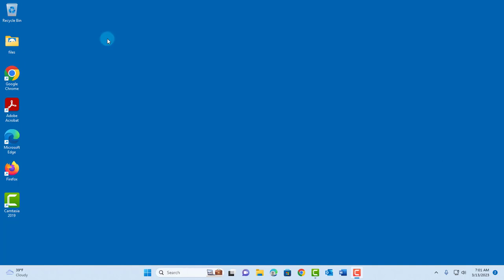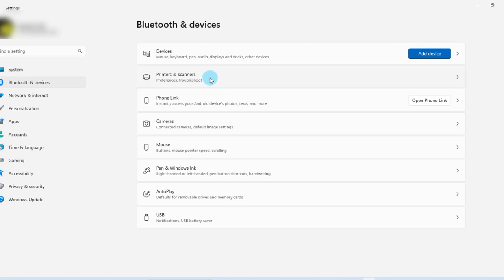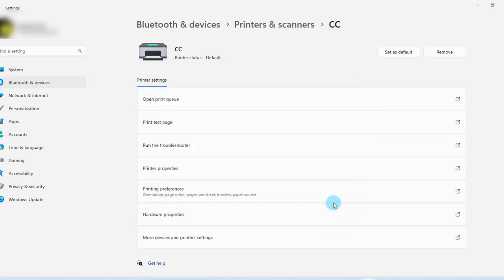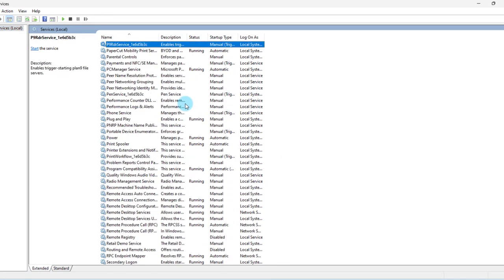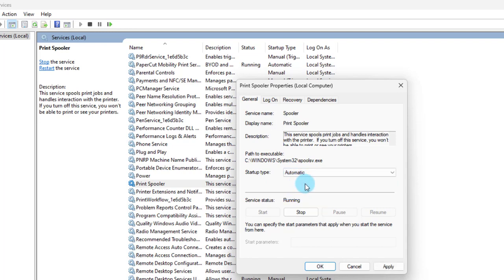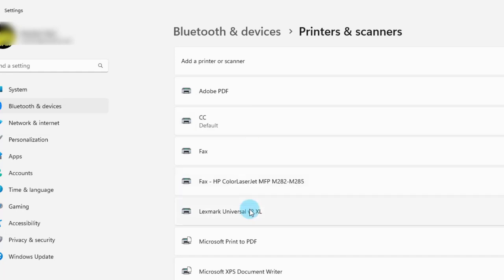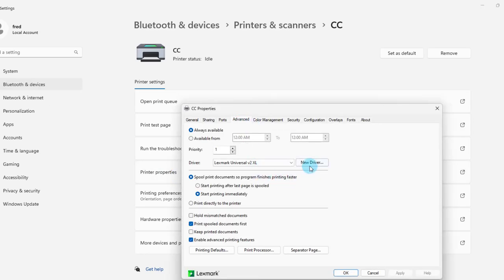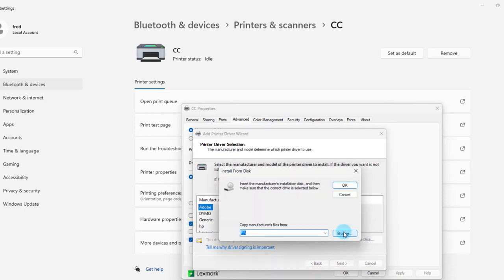How to fix Printer Spooler Error in Windows 10 &11